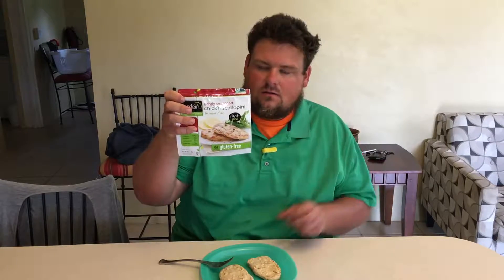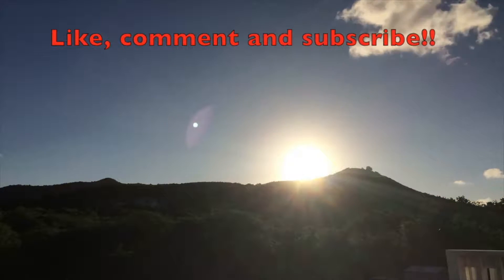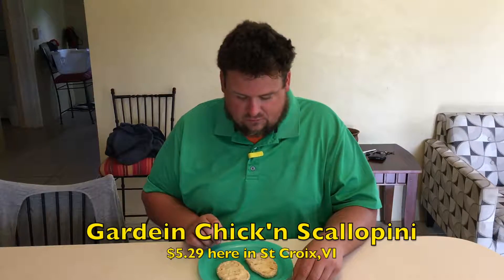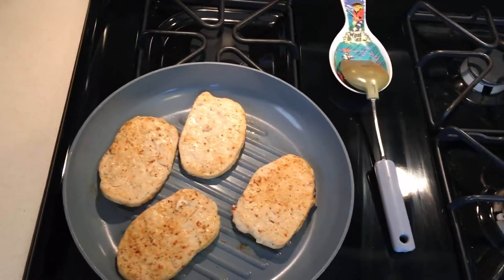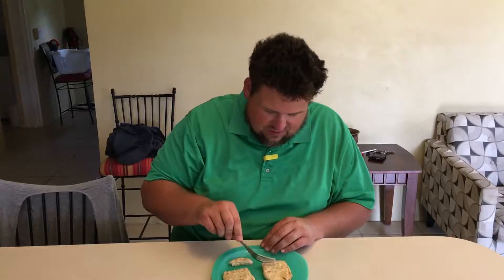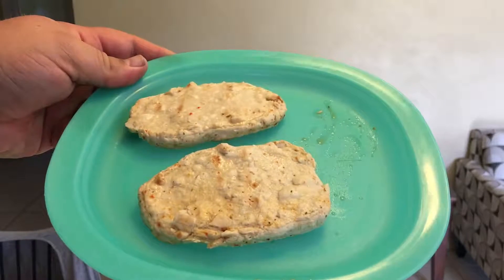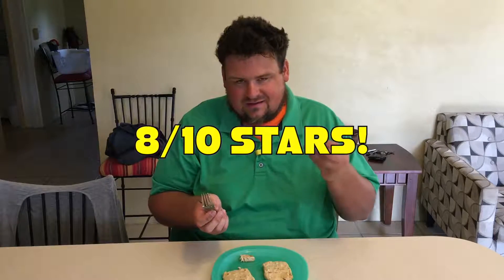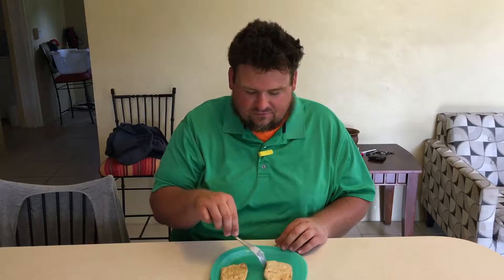Gardein Chick'n Scallopini Taste Test in St Croix!!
Simple product review and this chick'n is pretty tasty!